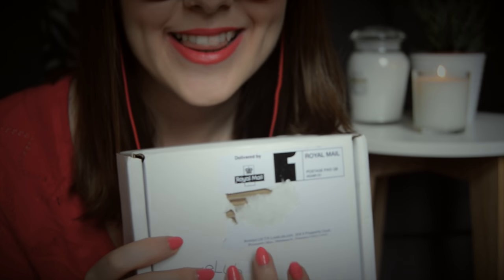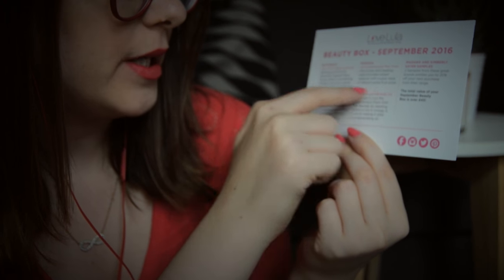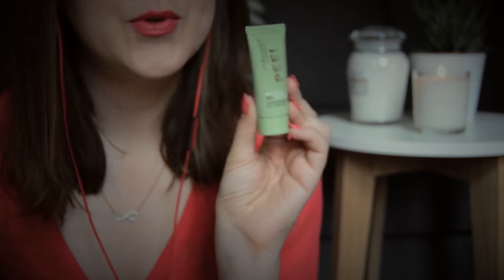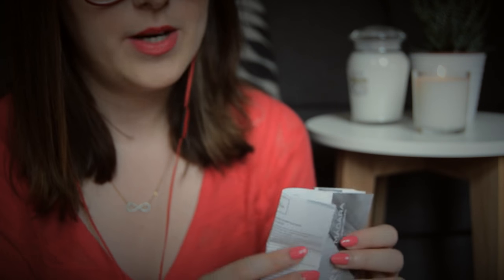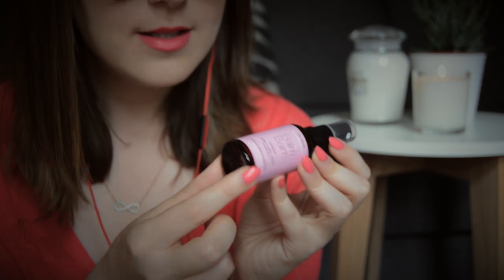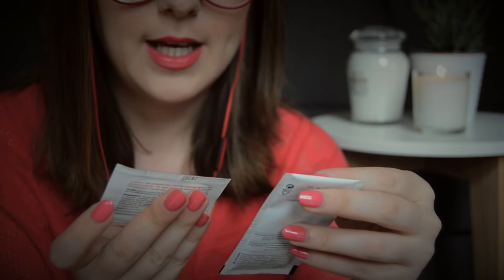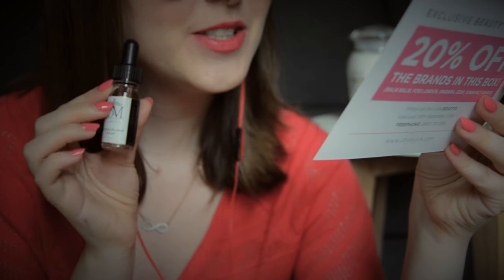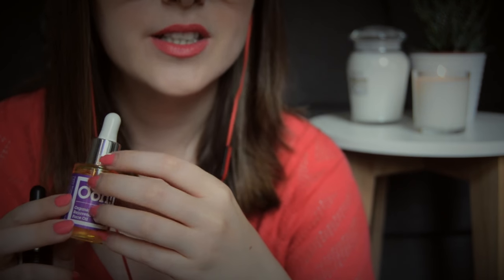ASMR Unboxing💄 Love Lula Beauty Box September 2016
In this video, I unbox my monthly organic/natural subscription box. I have a quicker pace to this video as requested by some of you who prefer fast ASMR. I also read a Russian label for your enjoyment (pronouncing some words wrong, which I realised when editing ;) I left Russia when I was a kid so I do my best with reading long words.

You can also enjoy seeing my teeth covered in beautiful coral lipstick ;)

* This video is not sponsored and I get no benefit from sharing this code with you.

Triggers include: tapping, crinkles, unboxing, cardboard, spraying, applying cream, skin sounds, soft speaking, reading instructions, Russian.

// Missed my last videos? No worries! //

// Social Media //

This video is made for relaxation purposes and can help with sleep, low mood, and to stimulate pleasant ‘tingles’ common in those who experience ASMR.
If you're stumbled on my video by accident and are wondering what the heck is going on, check out the Wikipedia page explaining ASMR